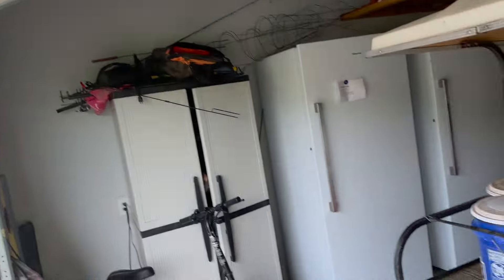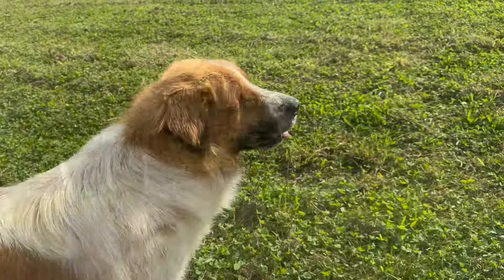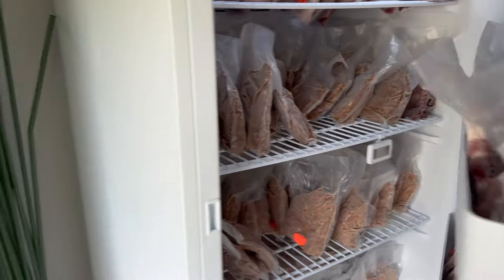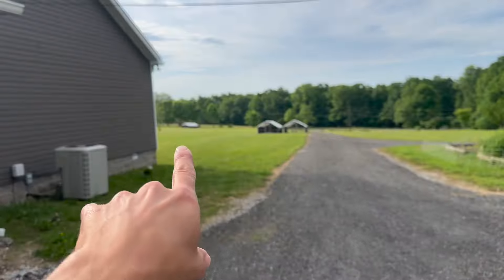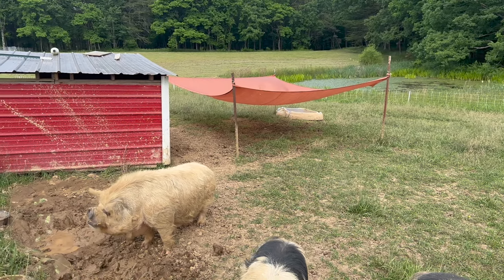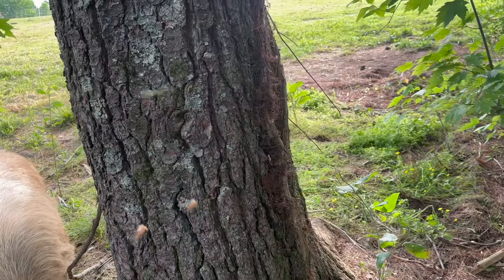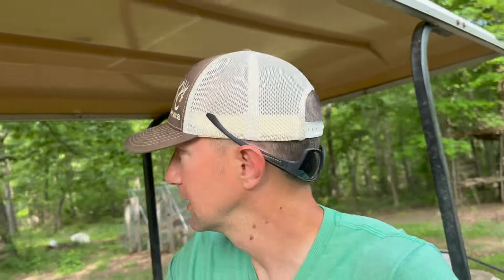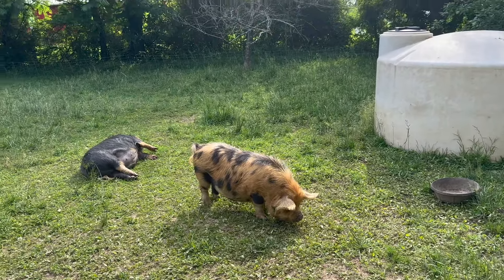Kunekune Pork: Quality Meat from Farm to Table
In today’s video, we’re thrilled to share our Kunekune pork from the processor. This journey from farm to table has been incredibly rewarding, and we can’t wait to show you the quality and taste of this heritage breed pork.
Kunekune pigs are known for their exceptional meat quality. Their pork is marbled, flavorful, and perfect for a variety of dishes. Raised on pasture our Kunekune pigs provide a sustainable and ethical source of meat.

*Please note that some of the links below are affiliate links, & at no additional cost to you, I will earn a commission if you decide to make a purchase after clicking through the link.

Dremel Tool
Egg Trays
heat lamps
chicken feeder
chicken waterer
Natural Worming supplies: